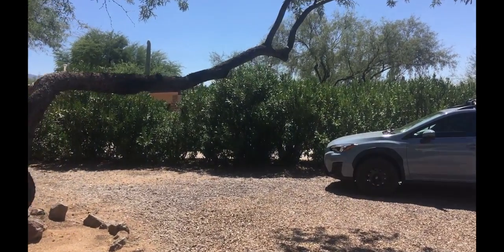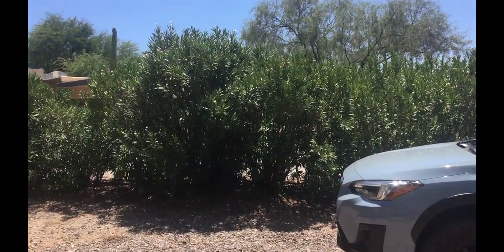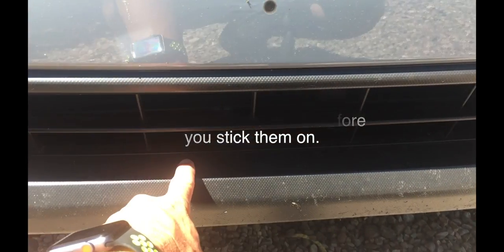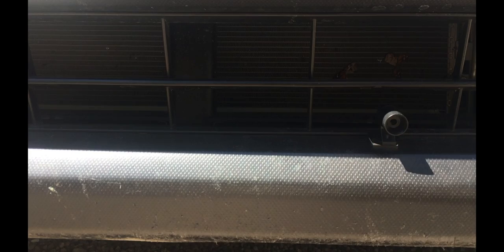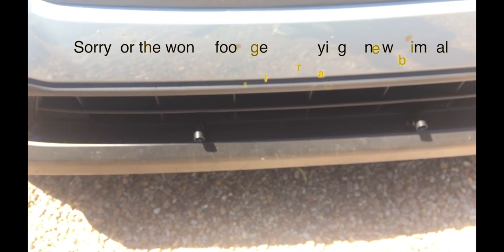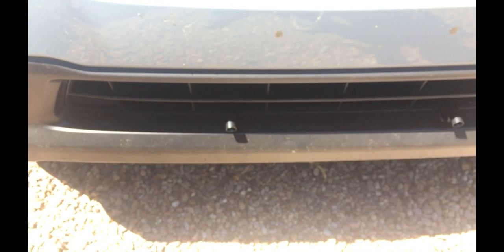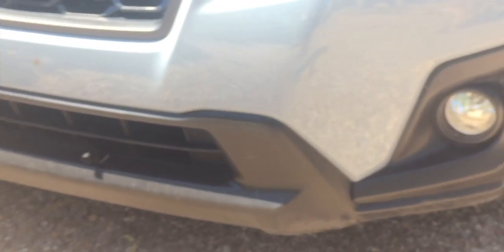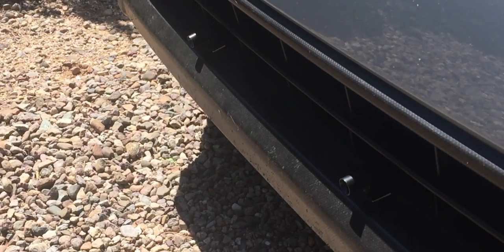Kangaroo Protection in Arizona